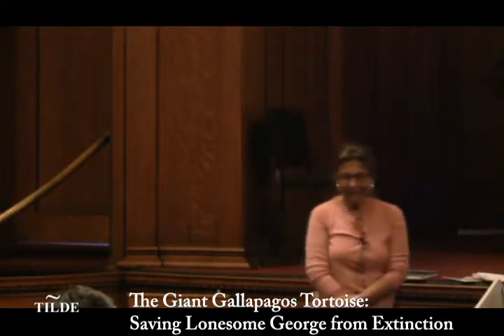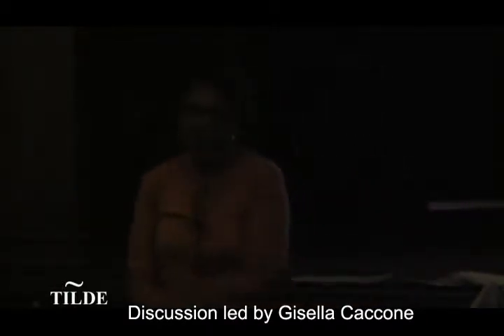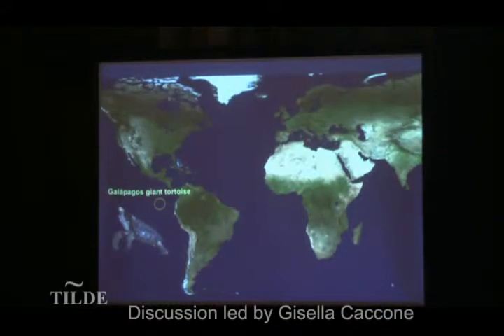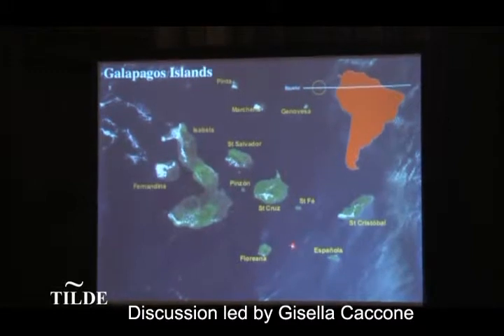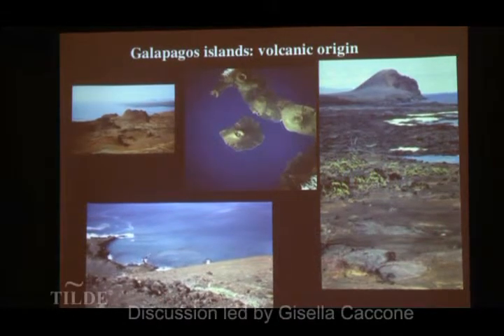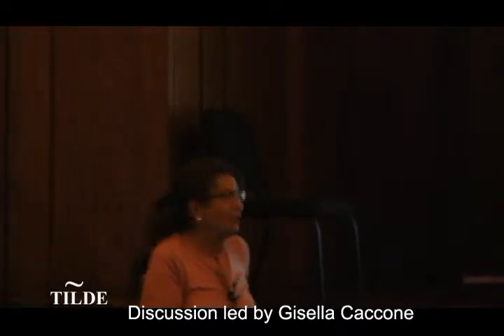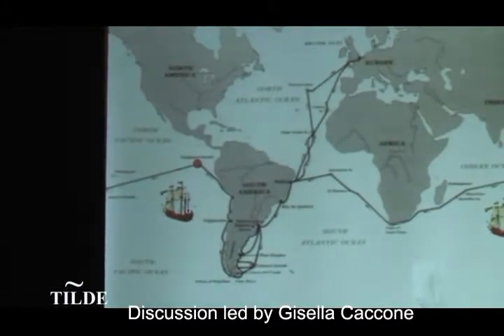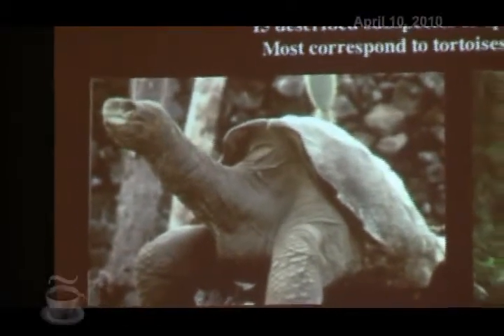Part1/8:The Giant Galapagos Tortoise: Saving Lonesome Georges Line from Extinction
Gisella Caccone describes her research group's efforts in reviving the tortoise population on the Galapagos Islands.